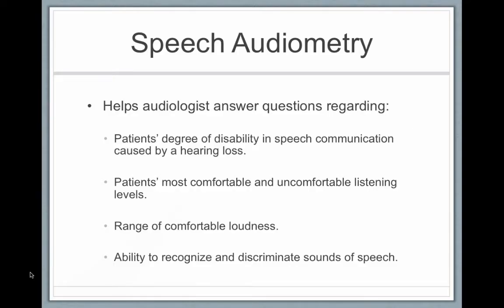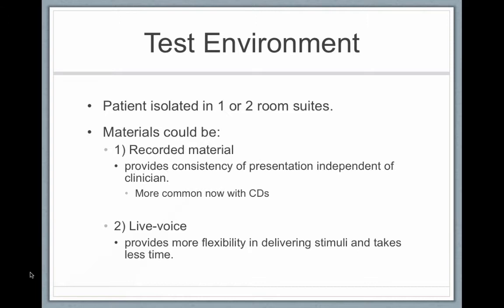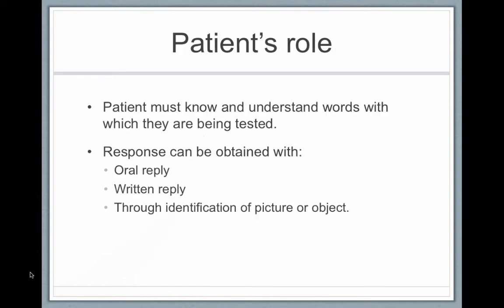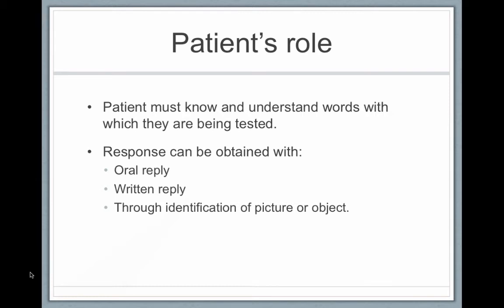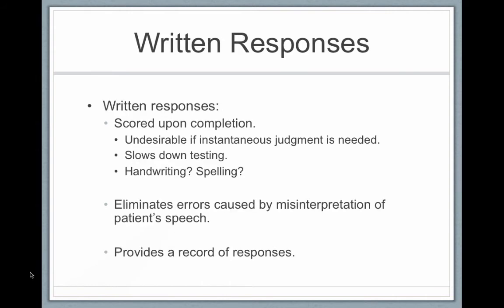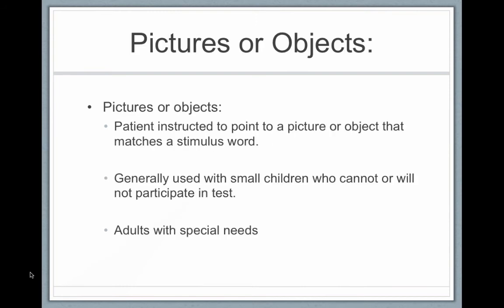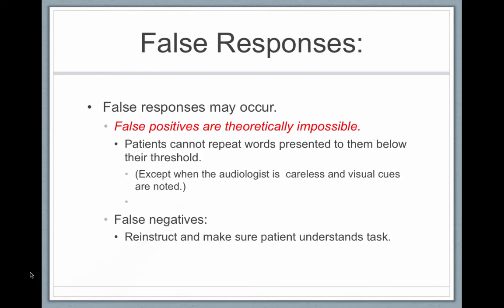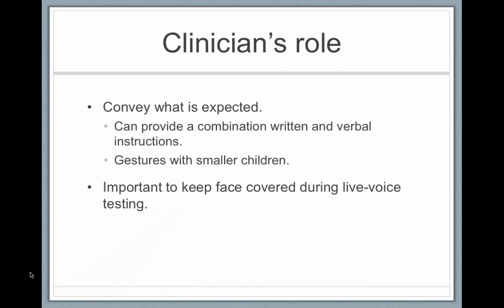Chapter 5 - Part 1 - Roles in Testing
Table of Contents:

00:26 - Test Environment
01:09 - Patient’s role
02:09 - Patient’s role
02:32 - Written Responses
02:55 - Pictures or Objects:
03:17 - False Responses:
03:39 - Clinician’s role